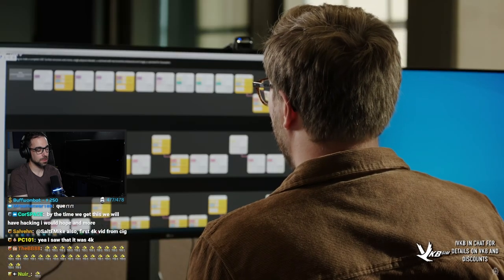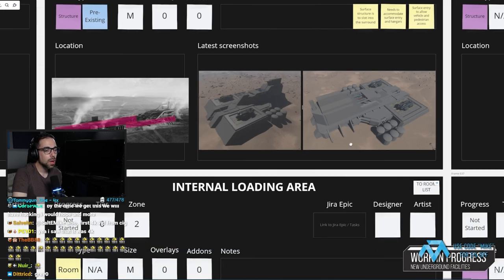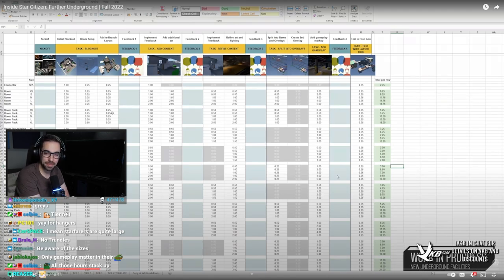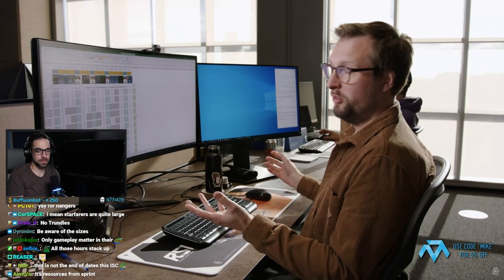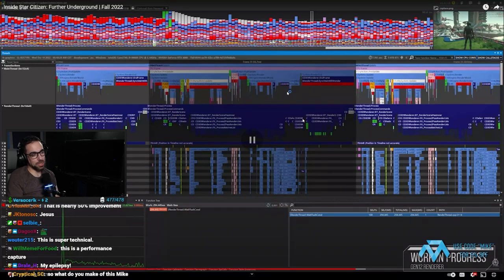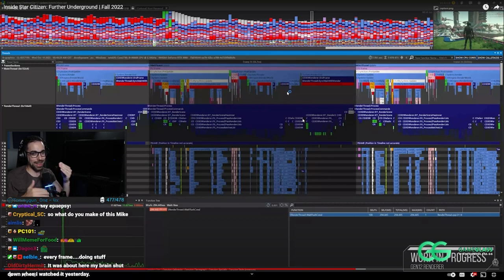SaltEMike Reacts to Inside Star Citizen: Further Underground